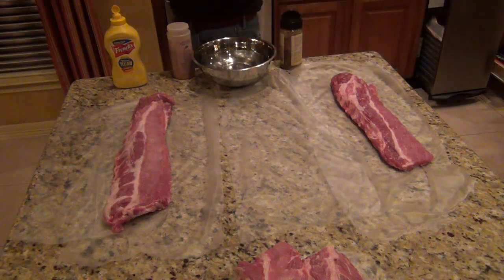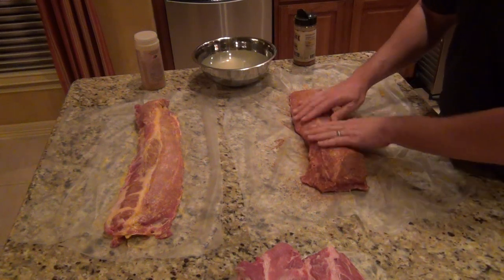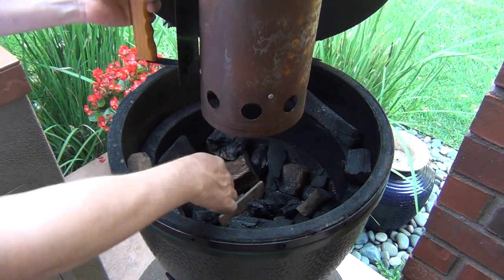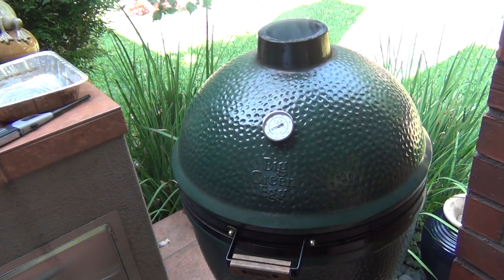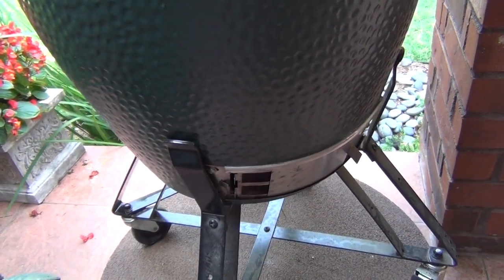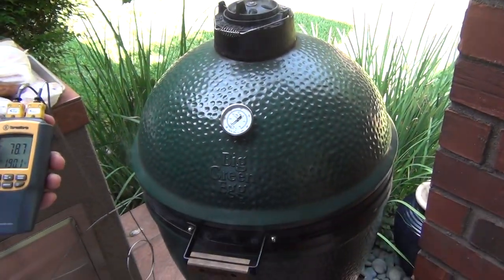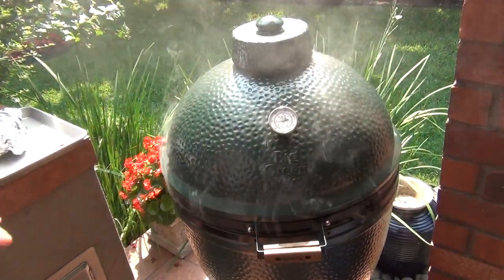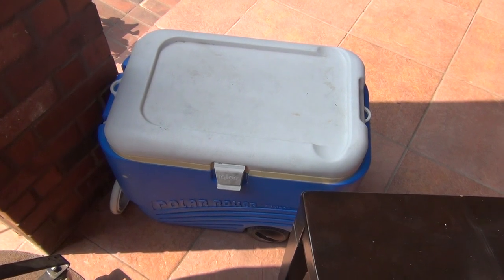Smoking Ribs on the Big Green Egg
Start to finish instructions on rubbing ribs all the way through smoking them on the Big Green Egg.